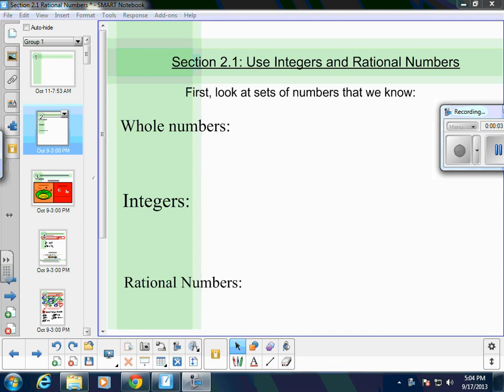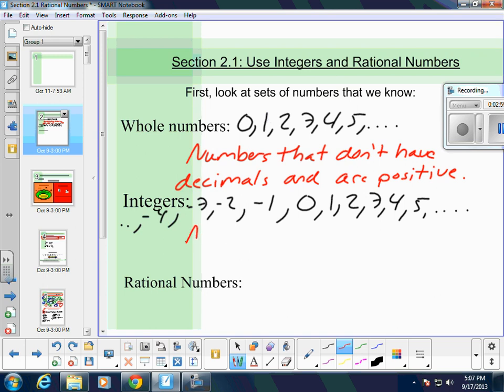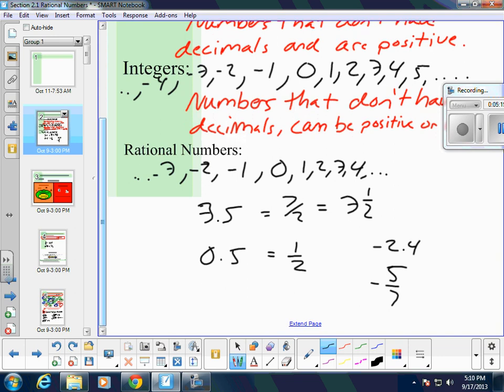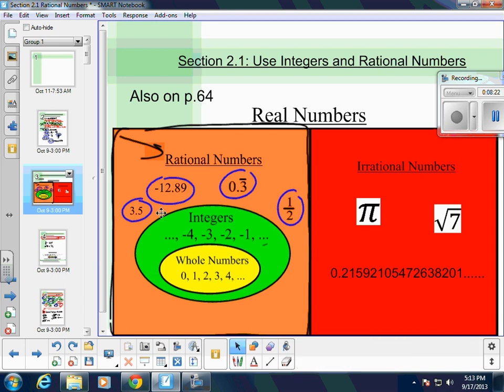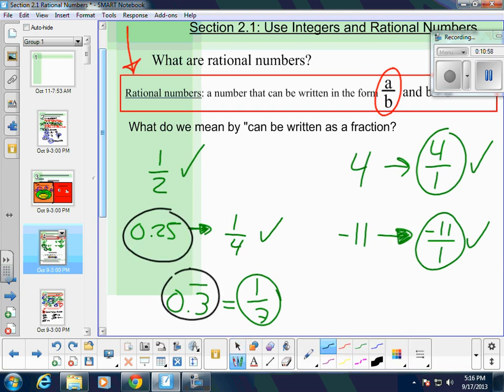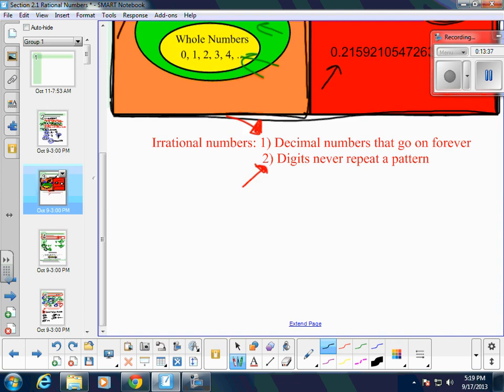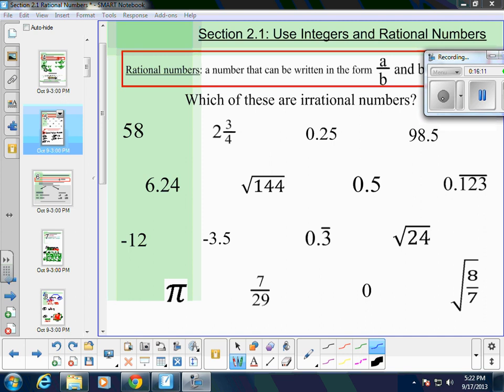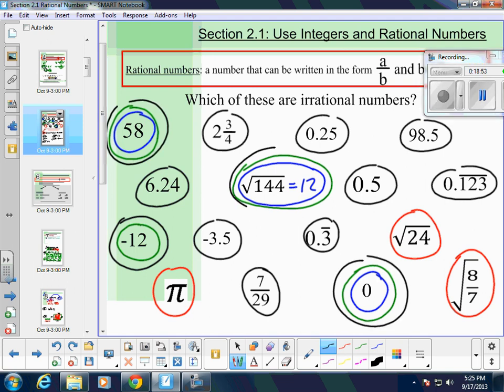Section 2 1 Day 1